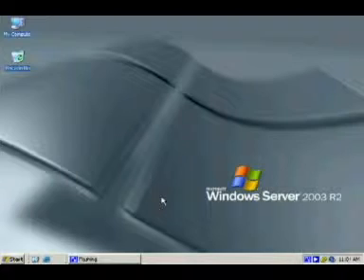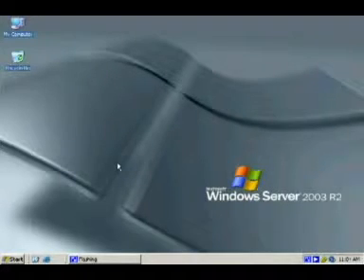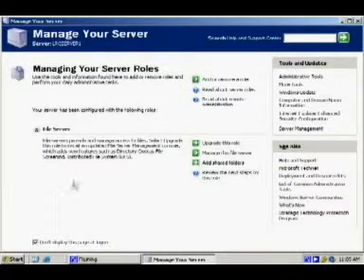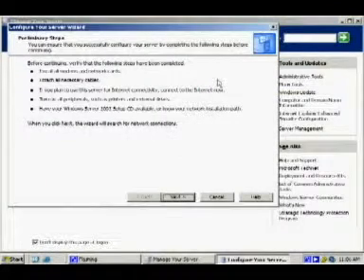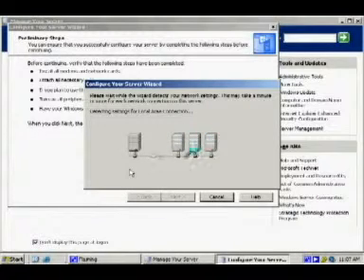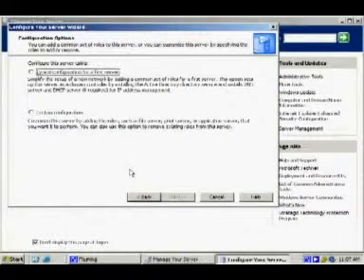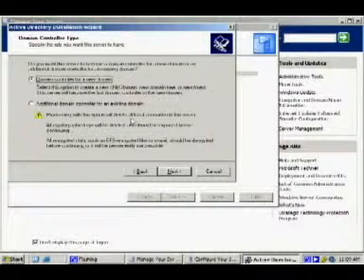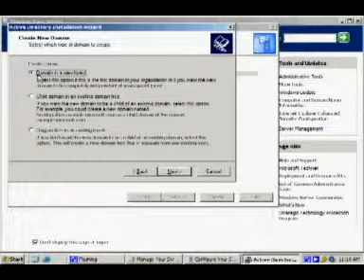Configure your Domain Controller Part 1 www keepvid com]